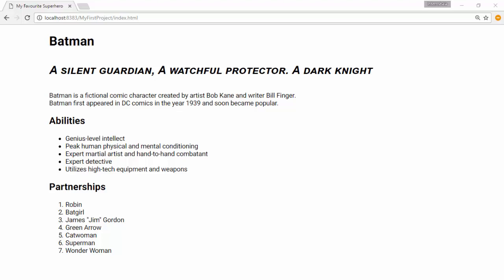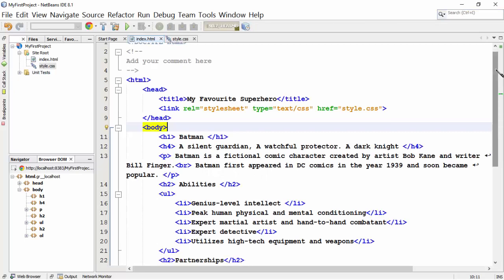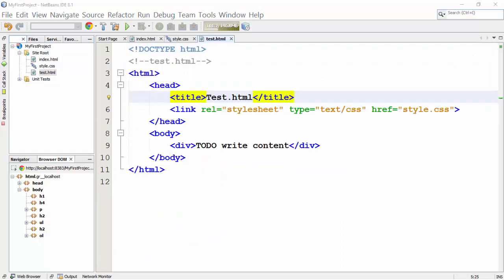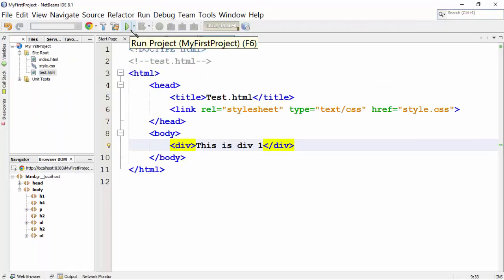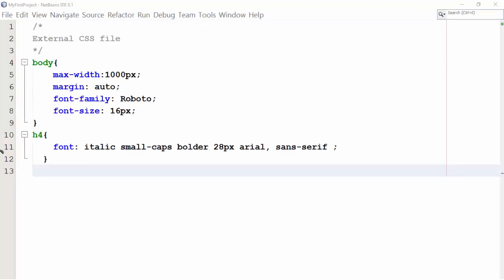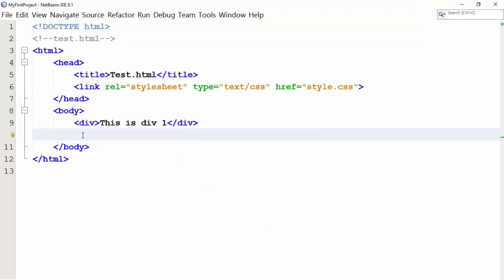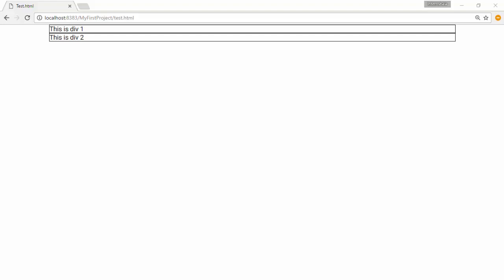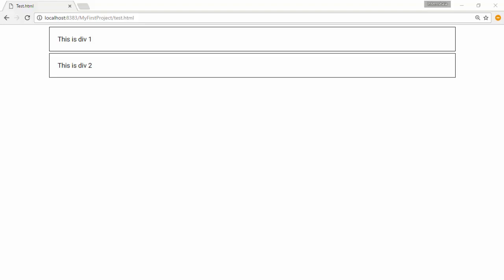11) - Layouts Using Divs -I